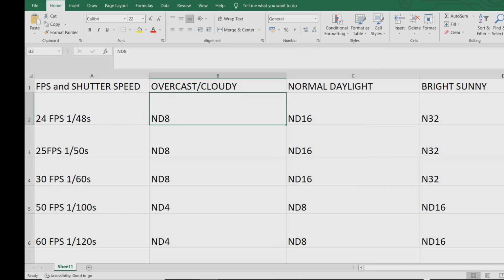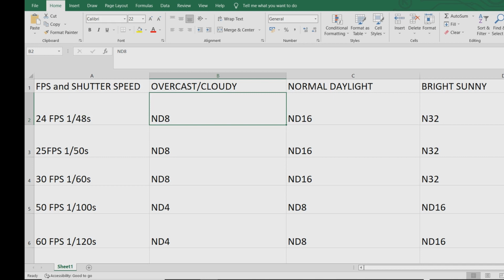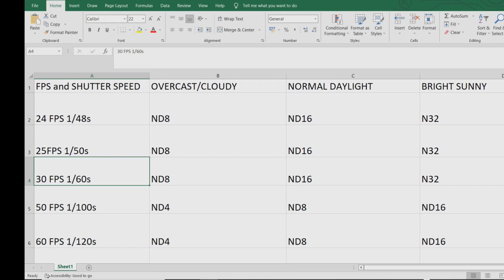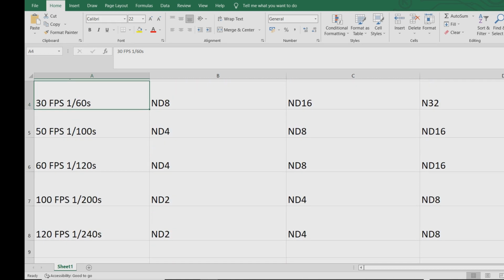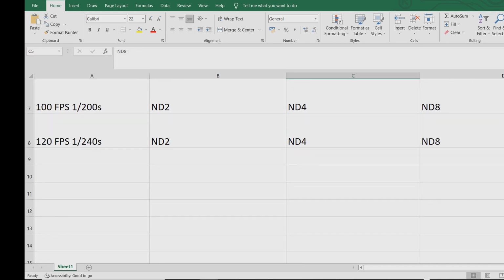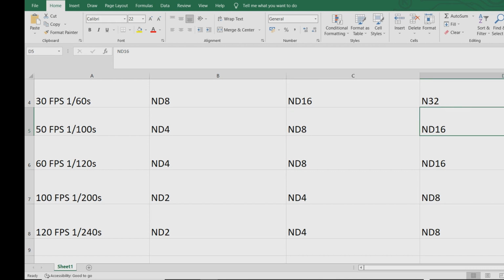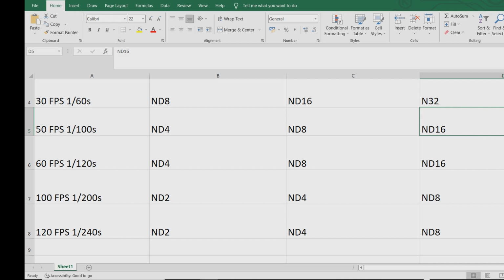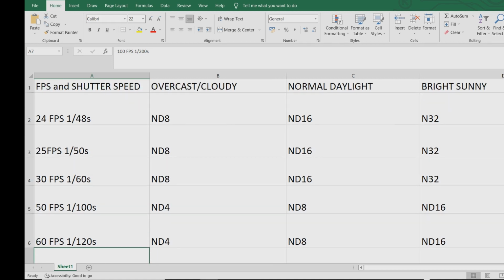DJI FPV ND FILTERS PART 2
00:00 INTRO
00:06 ND4
00:20 ND8
00:36 ND16
00:57 ND32
01:14 HOW TO CHOOSE YOUR ND FILTER

You are out there flying your drone , and you wonder which nd filter you should use right off the bat , then watch this video
ND4
The Freewel ND4 filter slows your camera’s shutter speed by 2 f-stops. This filter is excellent for capturing crystal clear footage in overcast and fairly cloudy weather with muted daylight
ND8
The Freewel ND8 filter reduces the amount of light striking your camera’s sensor, slowing its shutter speed by 3 f-stops. This filter is helps capture realistic, sharp images in partially cloudy daylight conditions
ND16
The Freewel ND16 filter decreases the amount of light striking the camera 4 f stops. This helps balance the image and capture sharp footage in normal daylight conditions. ND filters also effectively eliminate the unwanted Jell O effect (often seen in footage captured without ND filters)
ND32
The Freewel ND32 filter lowers the light entering a camera lens by 5 stops, making it excellent for capture stunning, cinematic aerial footage, especially in bright sunny conditions outdoors